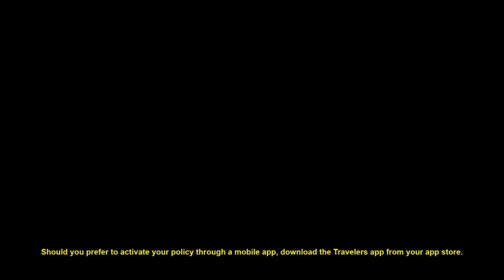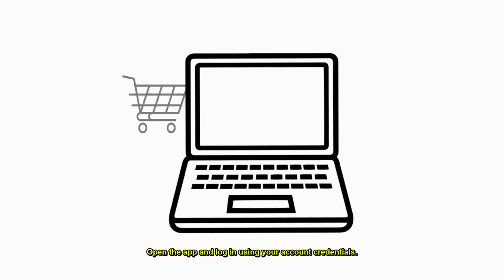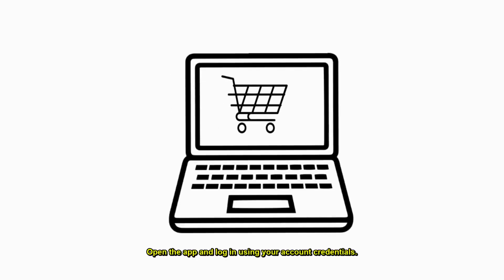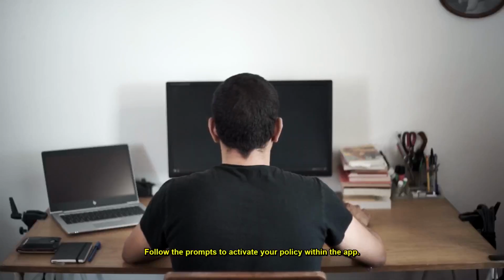How to Activate Your Travelers Insurance Policy - Full Guide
In this comprehensive guide, we'll walk you through the simple steps to activate your Travelers Insurance policy. Whether you're a new customer or need a refresh on the activation process, our expert tips will ensure you're fully covered in no time. Learn about the necessary documents, online resources, and customer support options available to make your activation seamless. Don't leave your travel plans to chance—activate your policy today!